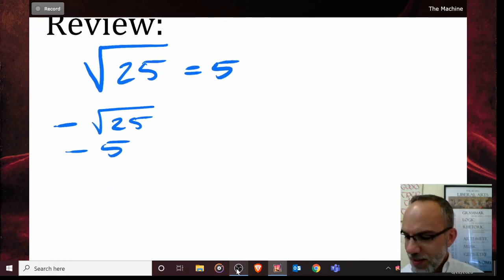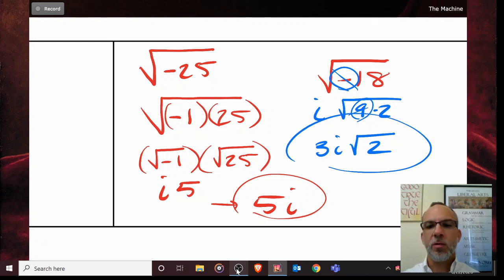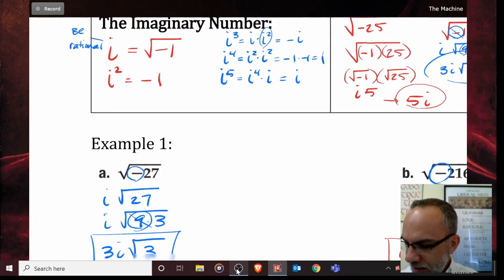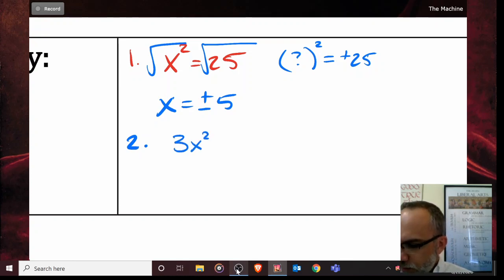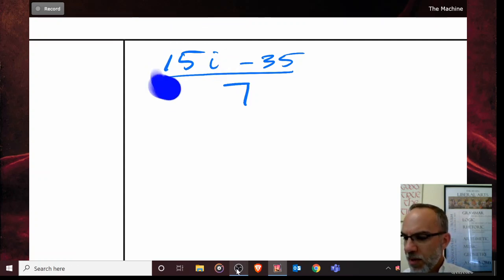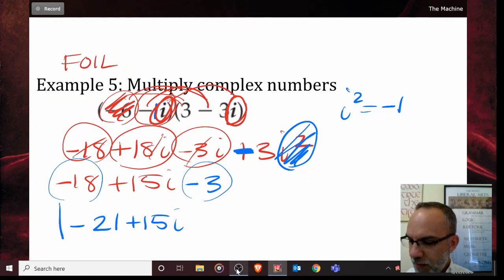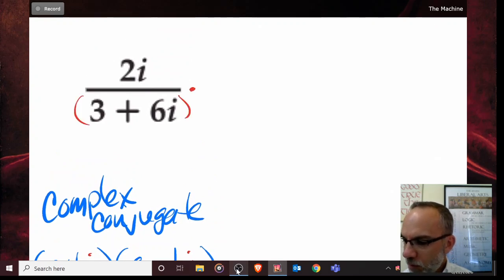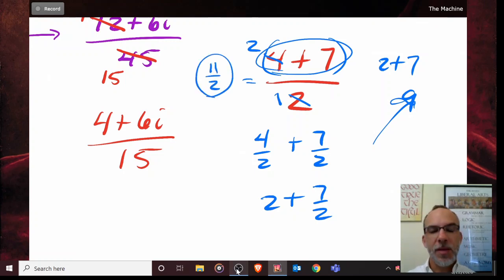Marshable Math: Imaginary Numbers